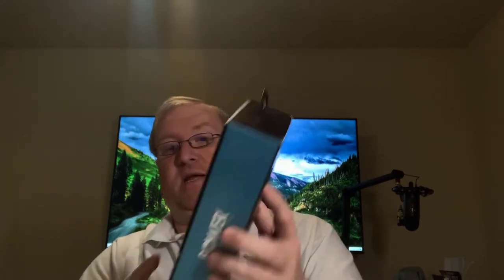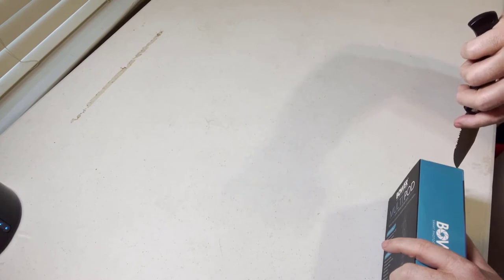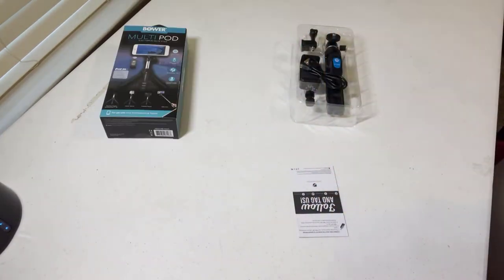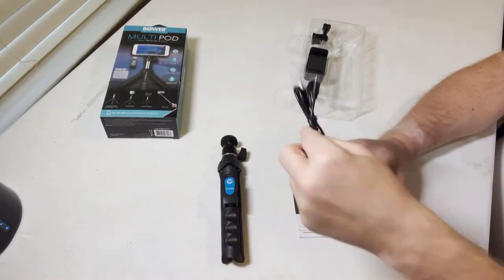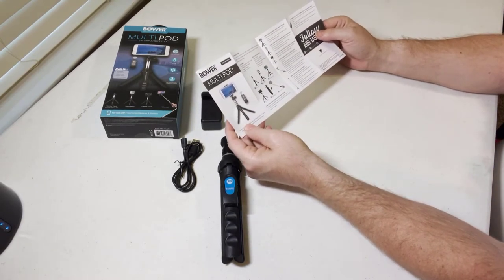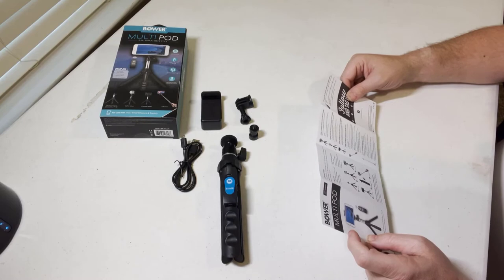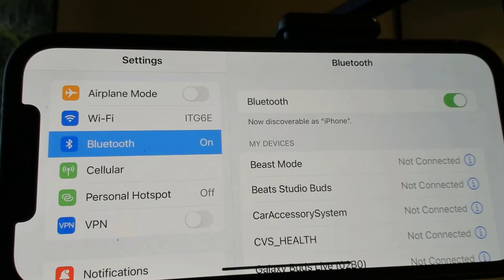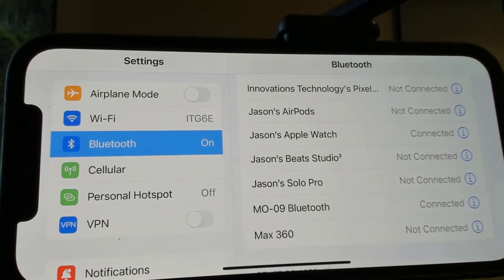Bower 6-n-1 Tripod Selfie Stick Unboxing Video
Selfie stick and tripod, lets check it out! Looks like it fits just about any camera you can shake a selfie stick at.

0:00 Intro
0:38 Unboxing
9:48 Setting up the bluetooth
11:14 Final Thoughts